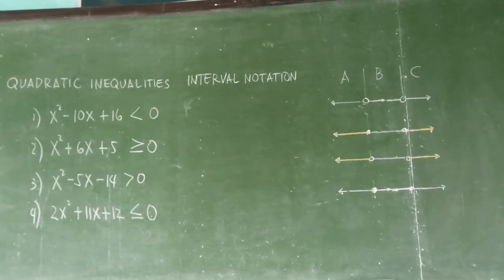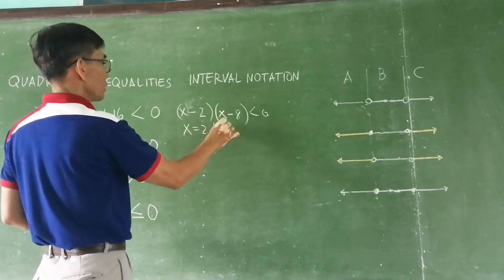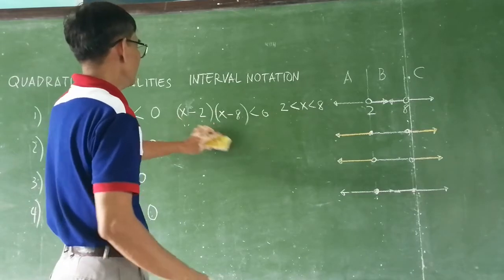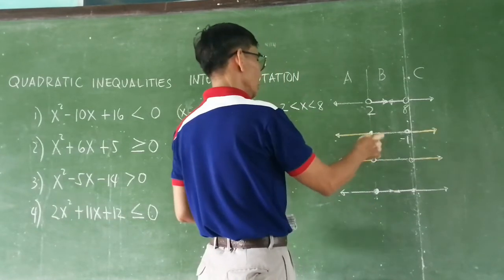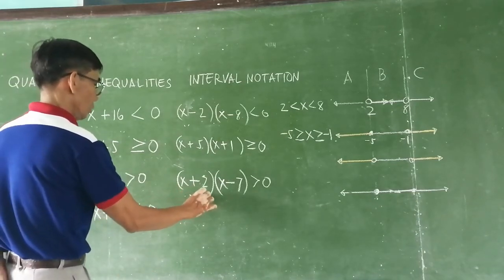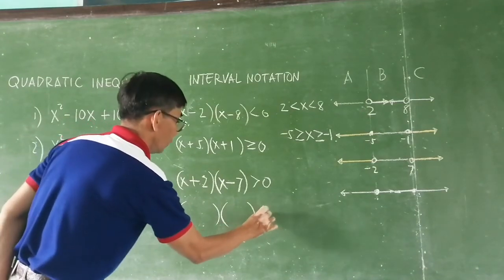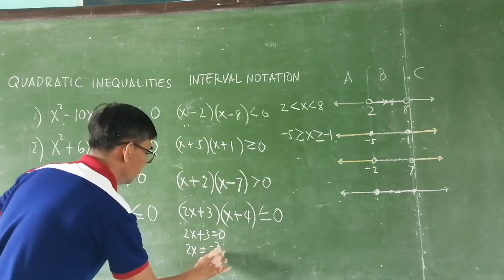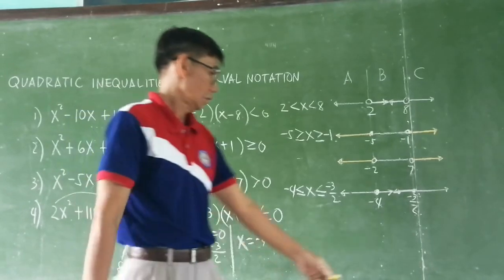Quadratic Inequalities (Interval Notation) G9